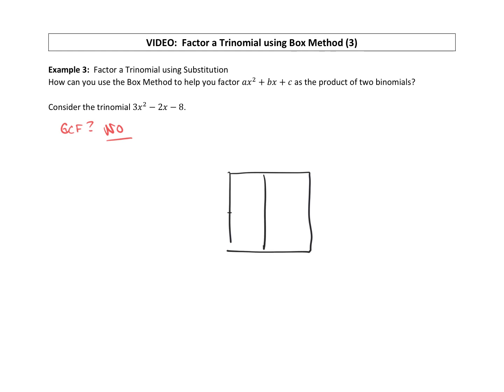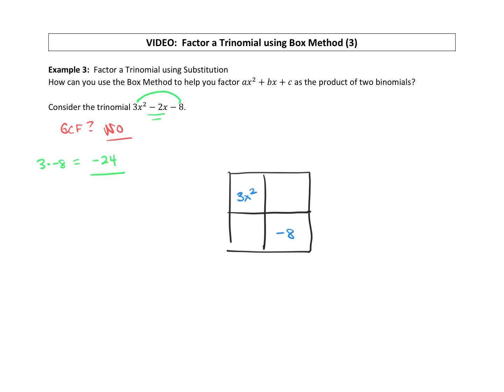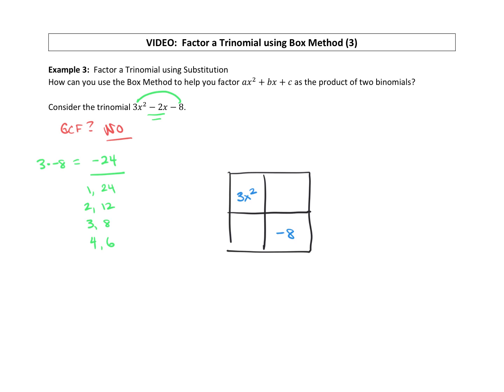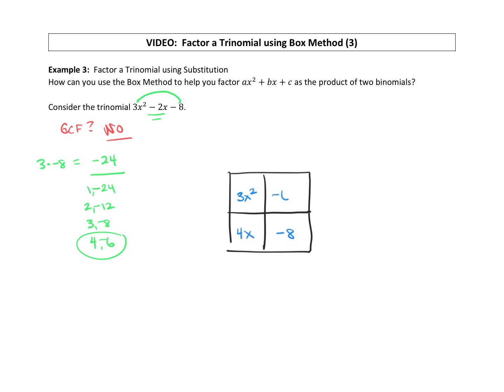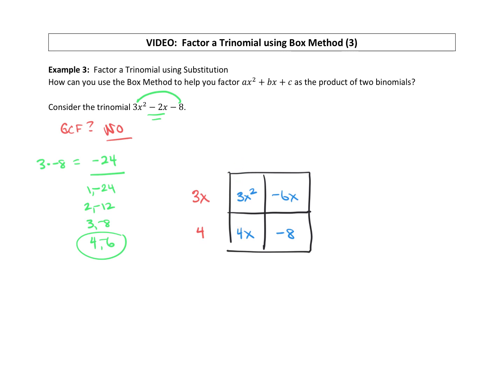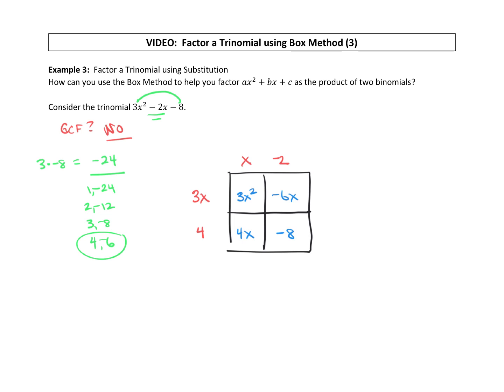Factor a Trinomial using the Box Method (3)